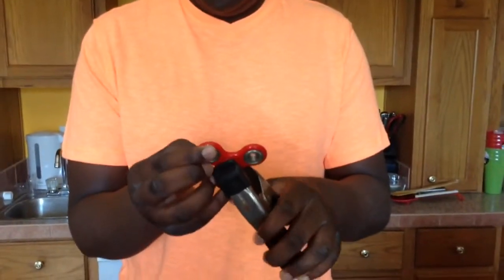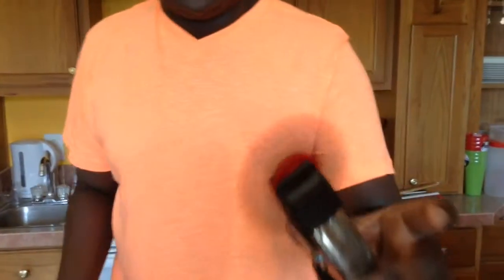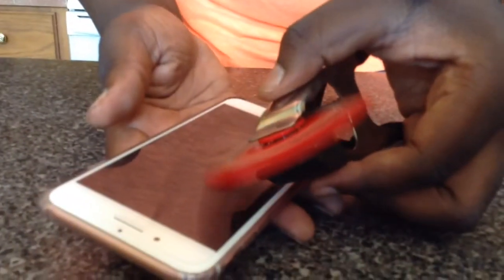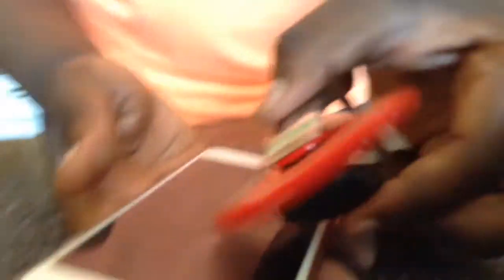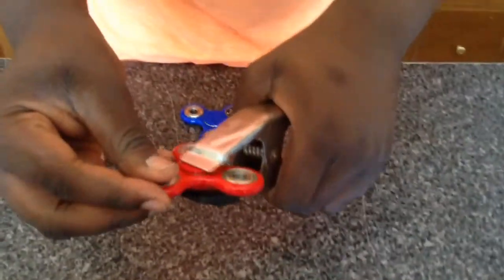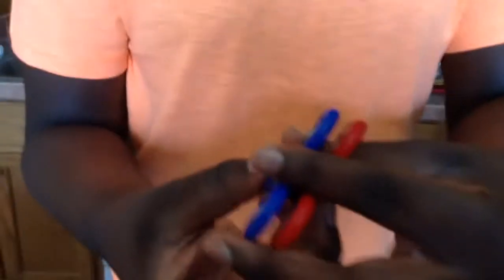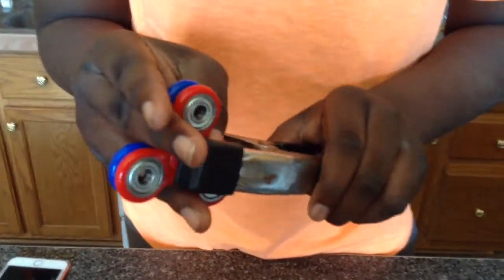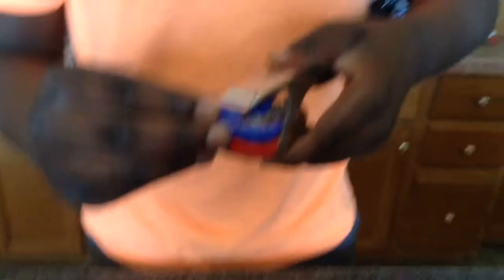1000mph FIDGET SPINNER VS iPHONE!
1000mph FIDGET SPINNER VS iPHONE!

What is up Gramfam to we are testing if a 1000mph FIDGET SPINNER VS iPHONE! now if you guys enjoy the Video hit the like button Gramfam and SUBSCRIBE if your new to join the Gramfam the most lit fam on youtube!😜

H😜😜😜😜EY GUYS FOR HITING 200 SUBSCIBERS!!!. FOR THAT Gramfam I'AM GIVING AWAY IPHONE 7 PLUS ALL YOU HAVE TO DO IS THIS

3# LIKE ALL MY NEW VIDEO 4#COMMENT

5# STAY ACTIVE